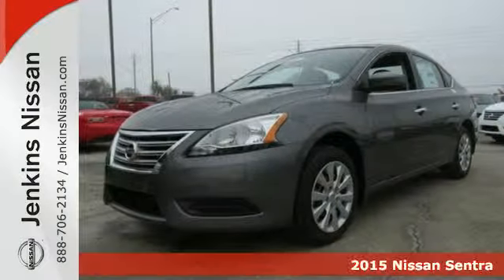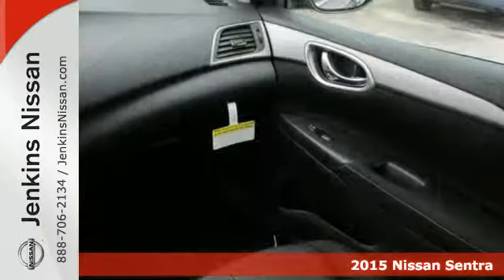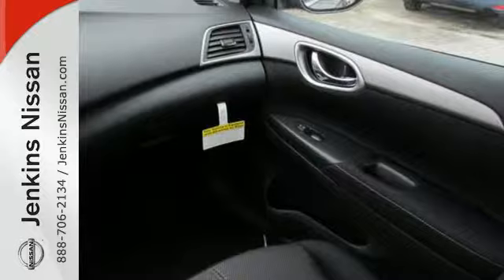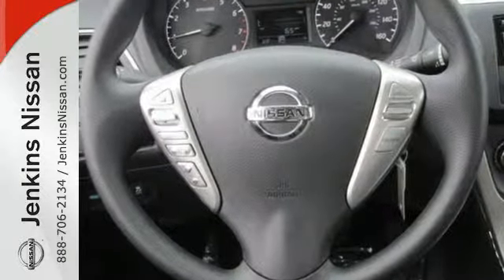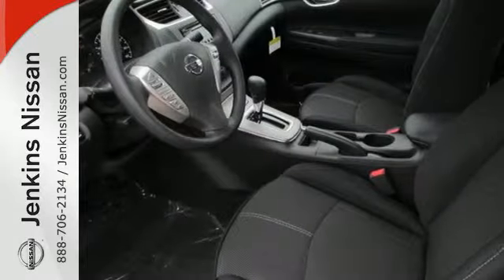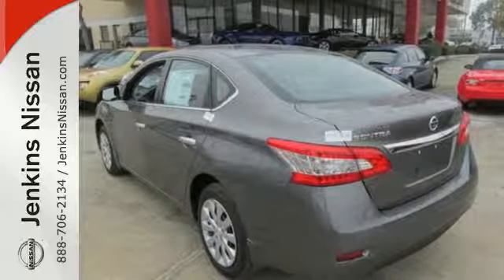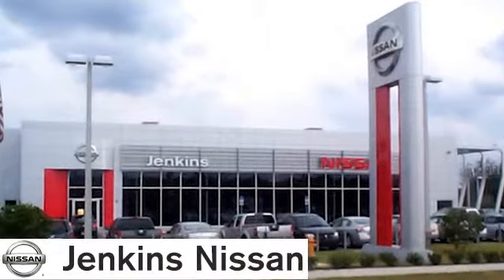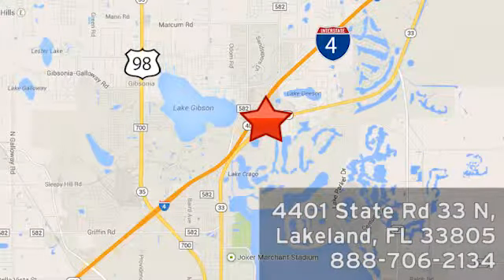2015 Nissan Sentra Lakeland FL Tampa, FL 15S211 - SOLD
Year: 2015
Make: Nissan
Model: Sentra
Trim: 4dr Sdn I4 CVT S
Engine: 1.8 L 4 Cyl. Cyl.
Color: GRAY
Stock #: 15S211
VIN: 3N1AB7AP9FY244413

Address:
401 State Rd 33 N